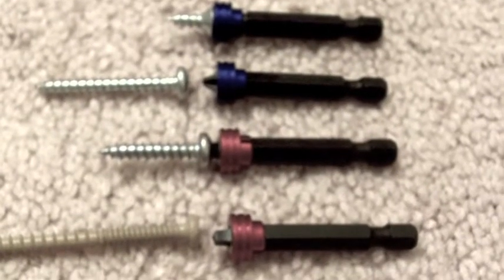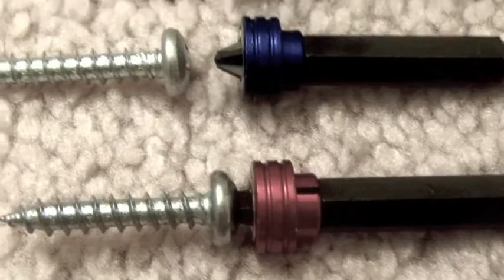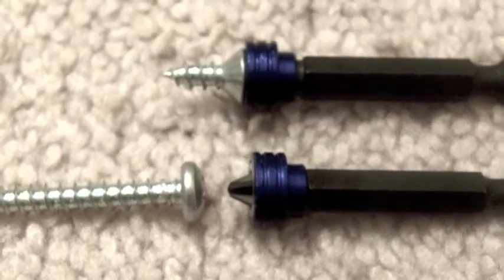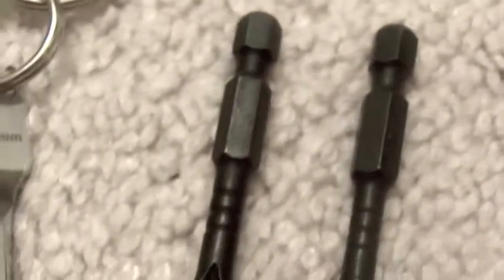Finally got my OEMPTA package in the mail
I ordered two magnetic square and two magnetic philips head bits. But OEMPTA sent me a few freebies; a couple impact bits and a screwdriver keychain.